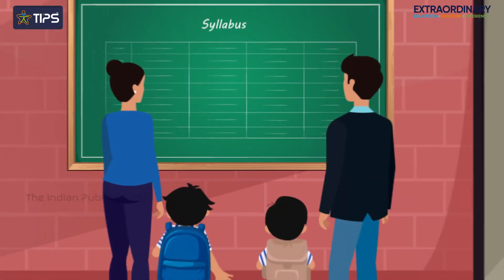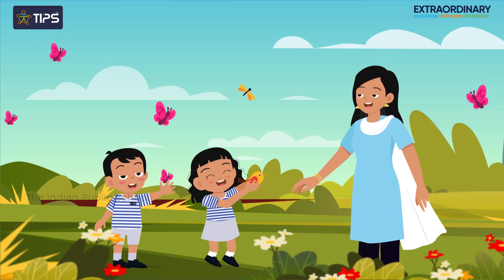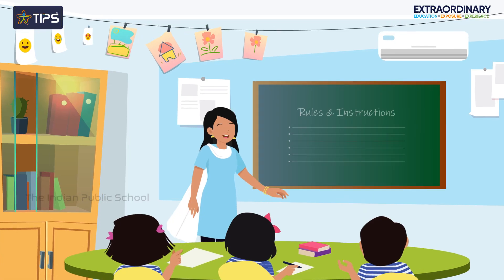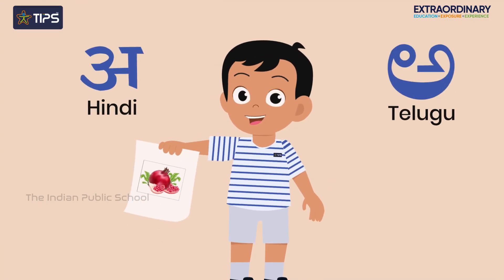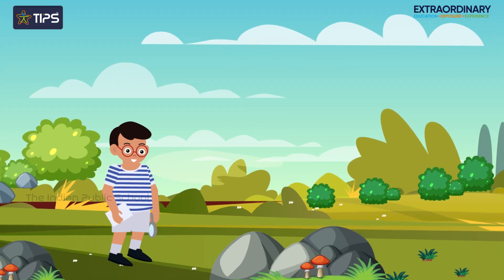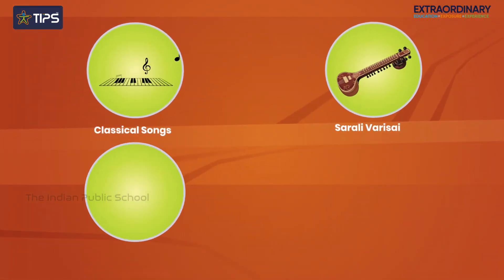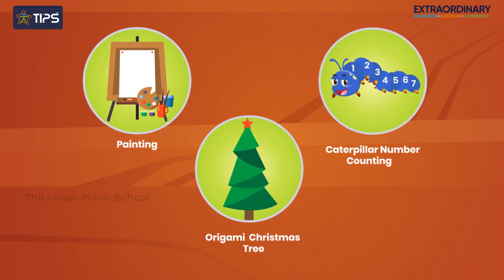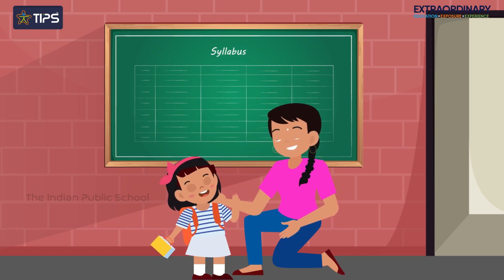Why choose TIPS